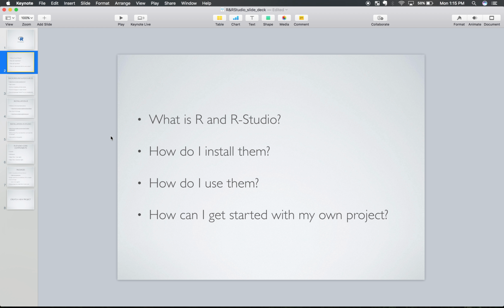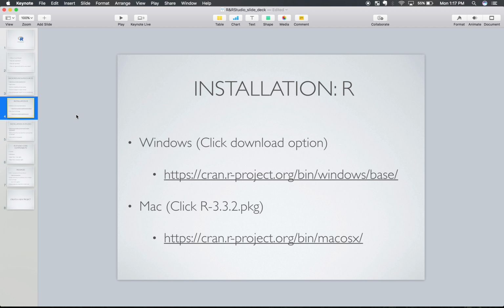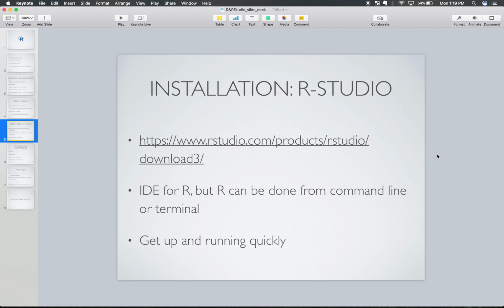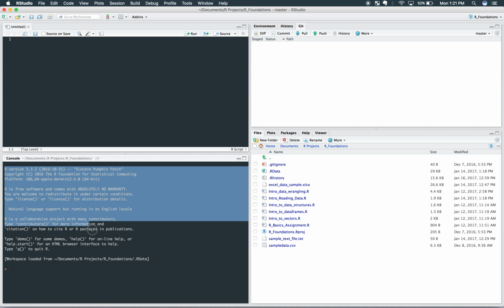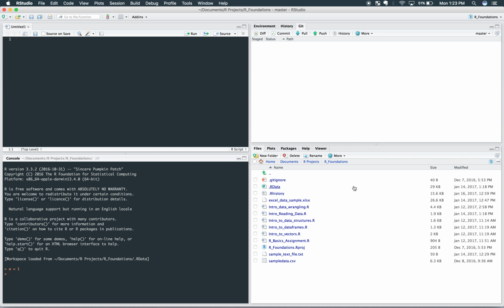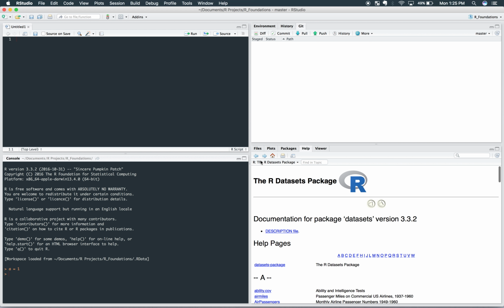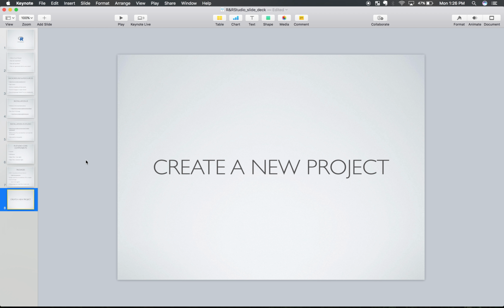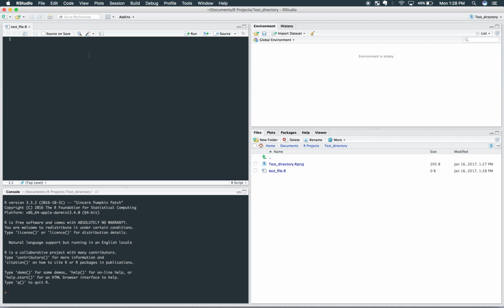R: Intro to R and RStudio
An overview of RStudio and it's basic components. This will help you utilize the basic features of RStudio.